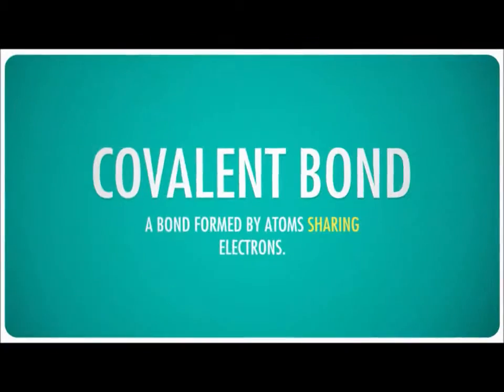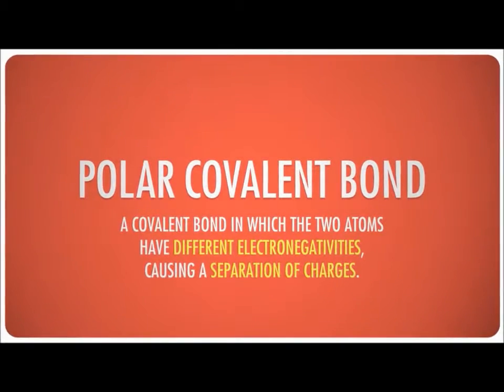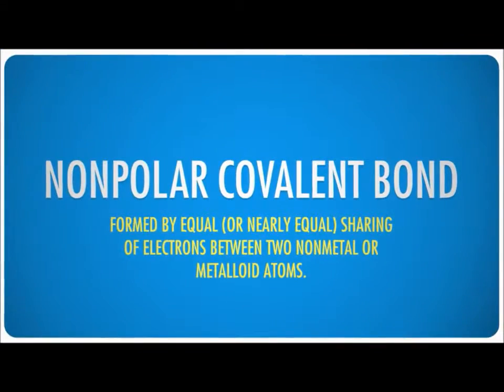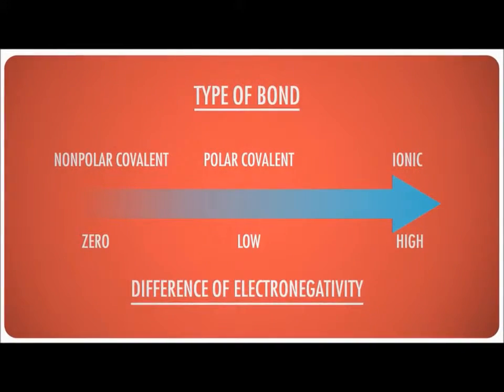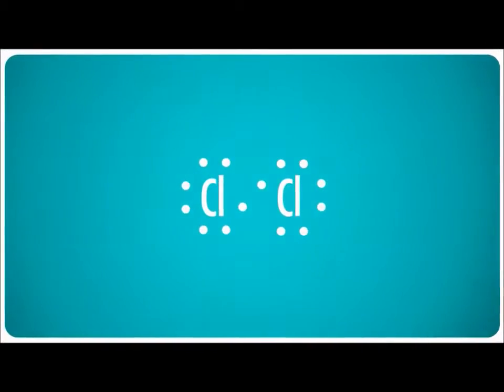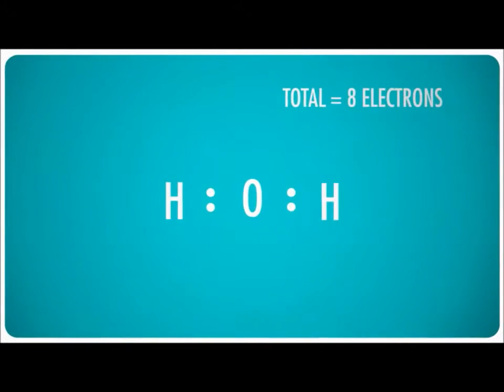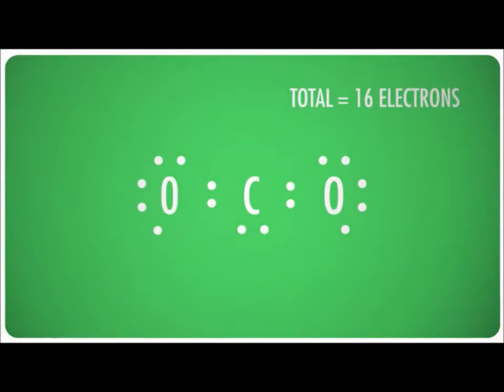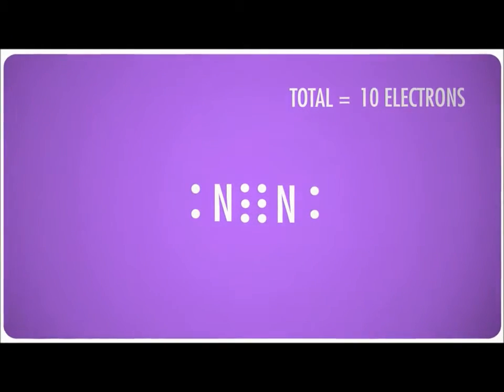Big Idea 2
Bonding, Structure, Properties & Lewis Dot Model